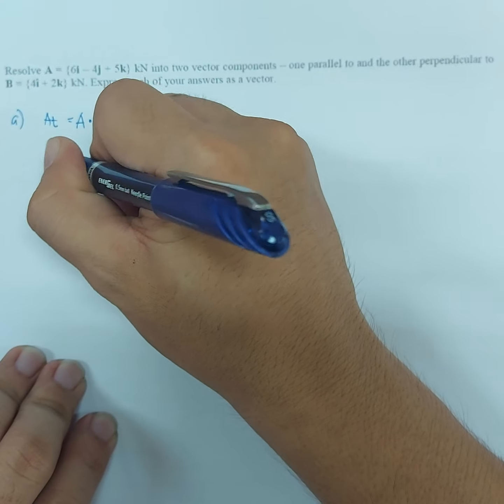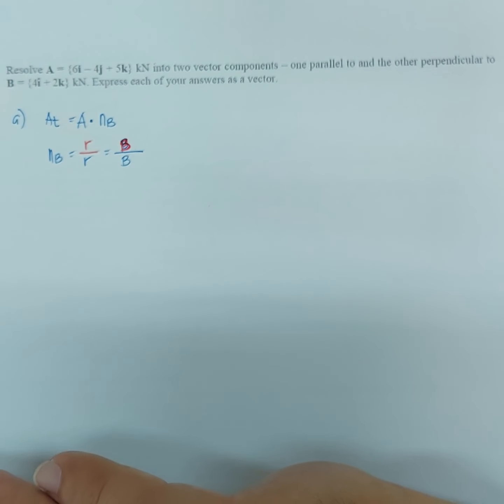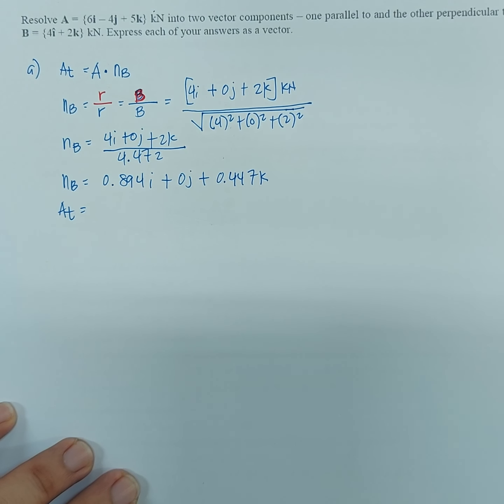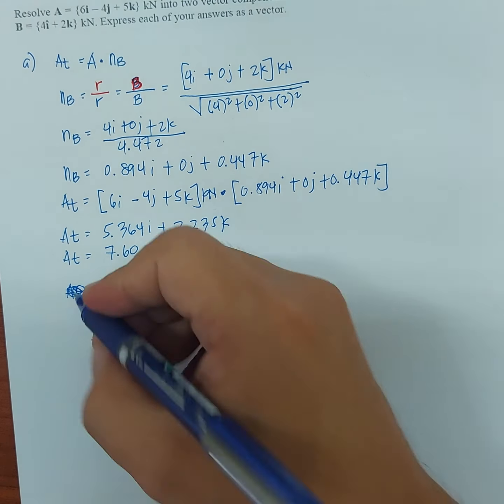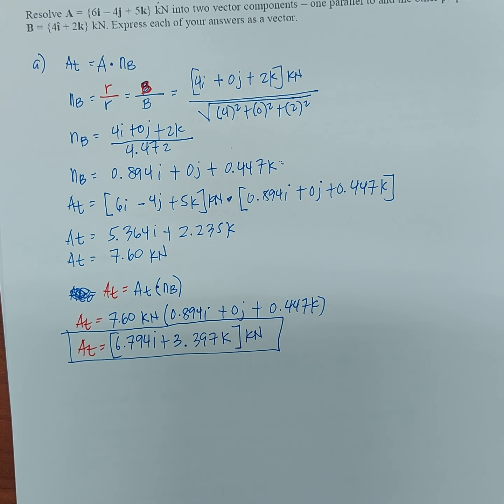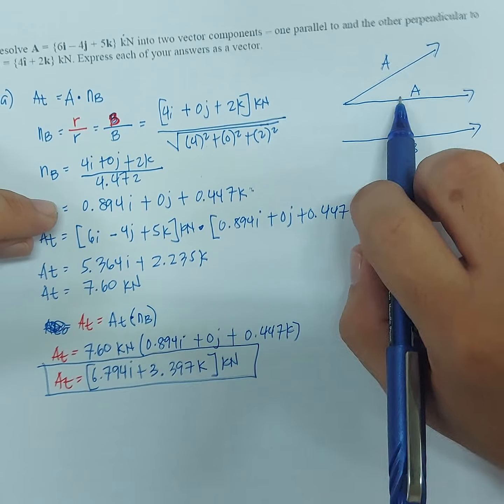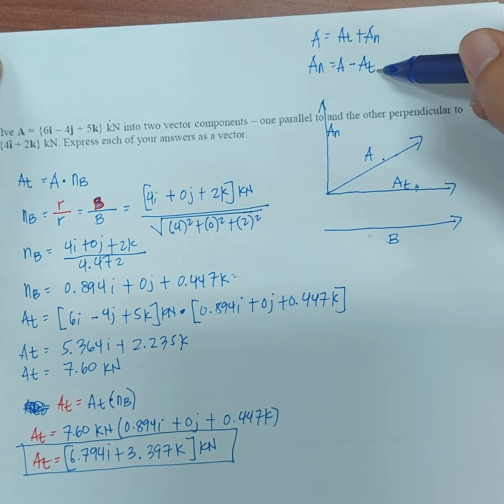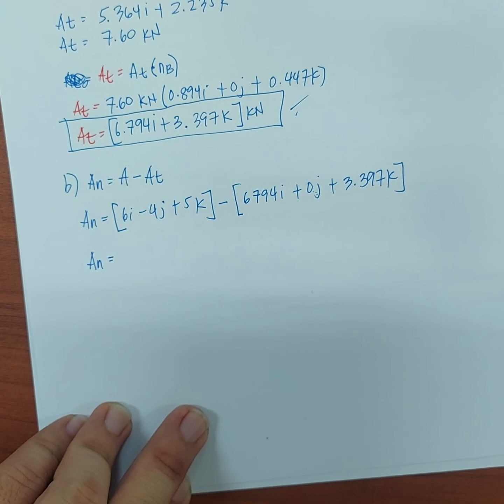Dot Product or Scalar Product part 3